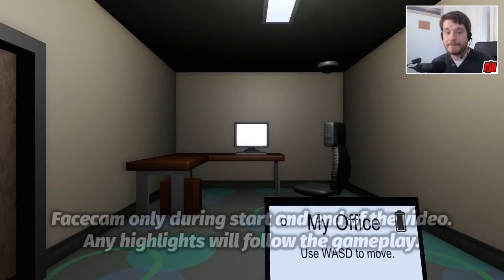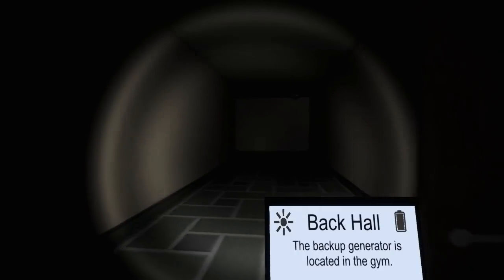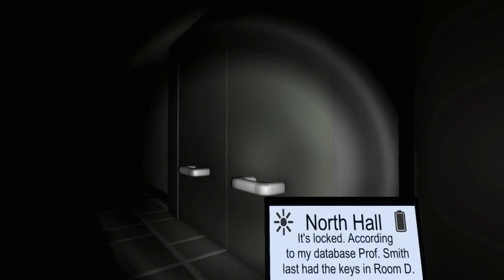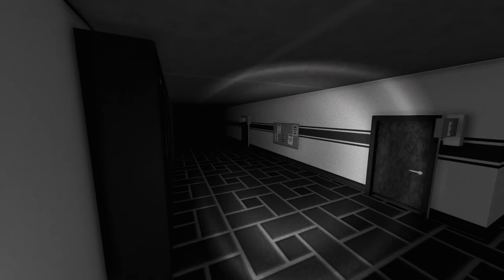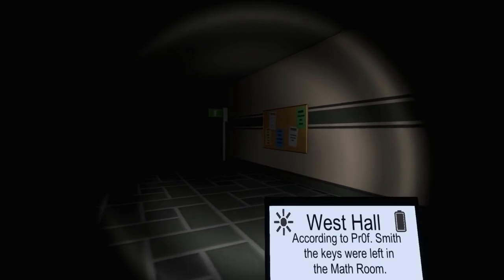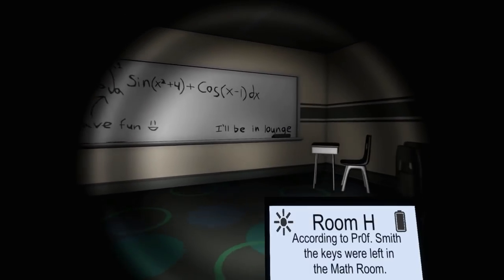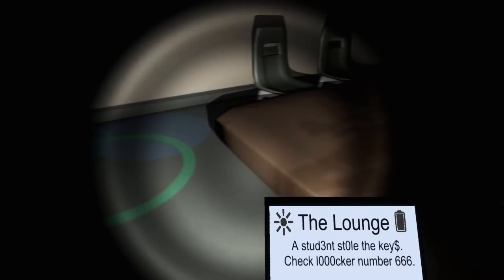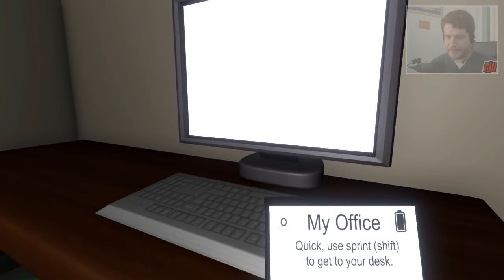Shadow Web | Indie Horror Game Walkthrough | PC Gameplay | Let's Play Playthrough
A simple gamejam horror game with an interesting concept. Use the CCTV to get one step ahead of the creature roaming the school halls.

Shadow Web is the GAMEJAM VERSION!

Woven Shadows will be the finished game and is the project they are currently working on.

Navigate the webs of the past, and escape from the horrors that lie beneath them. A unique change in perspective where you must not only deal with the first person viewpoint of a normal game environment, but you must check the cameras around the school in order to keep clear of the creature that roams the halls.